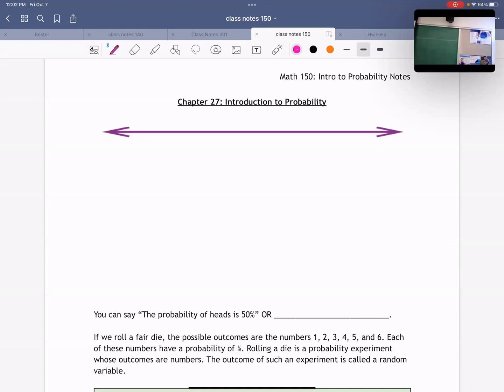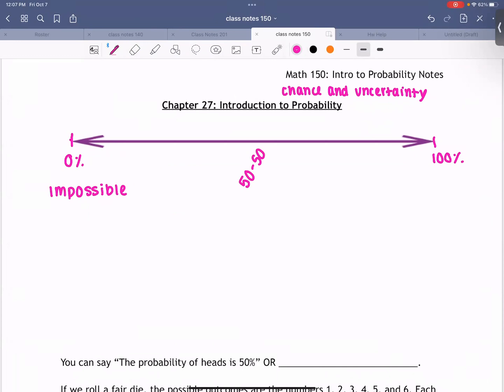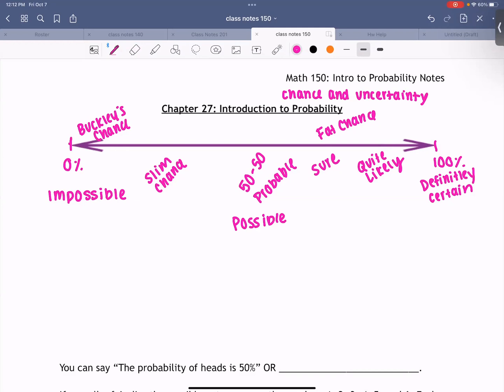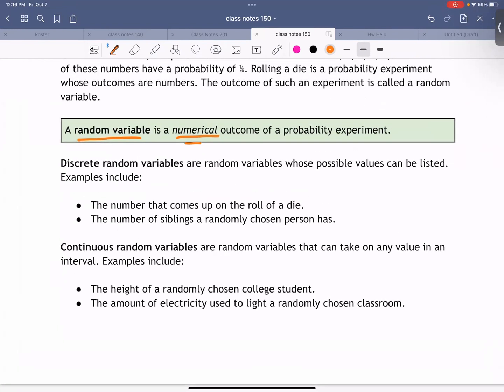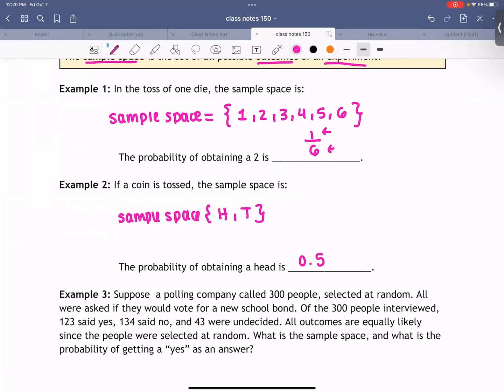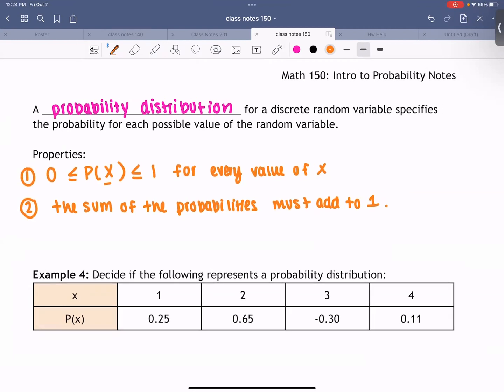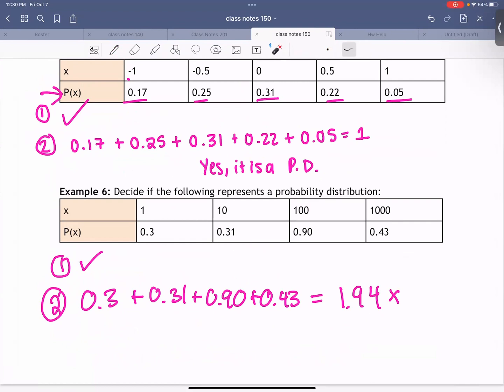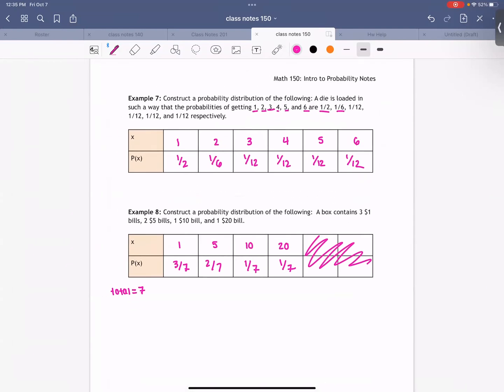Math 150: Introduction to Probability